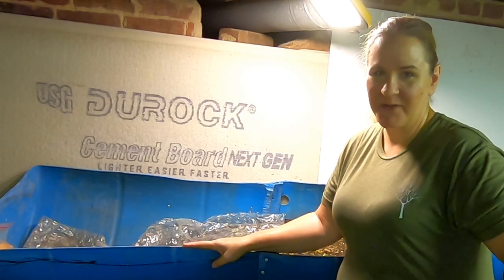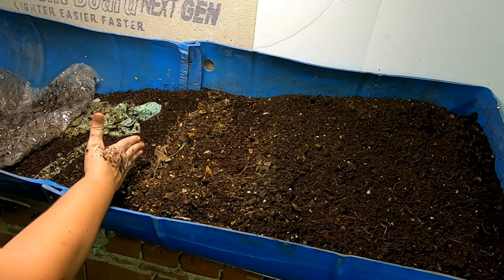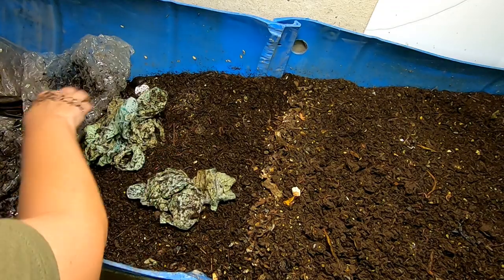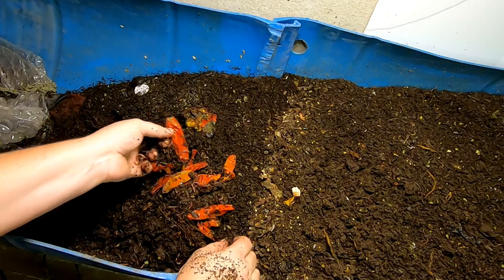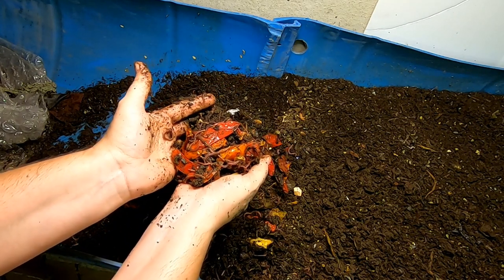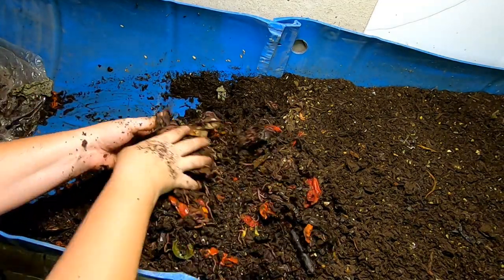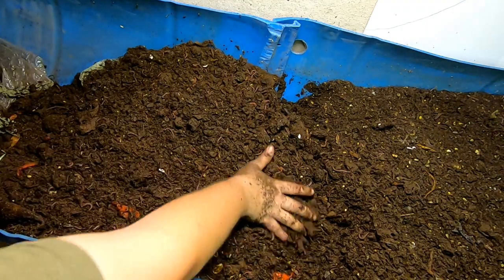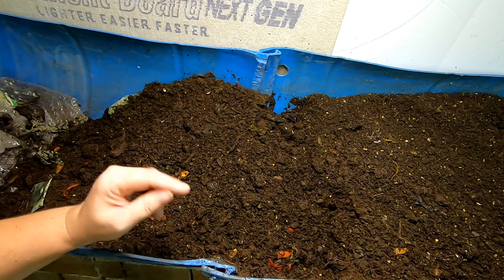55 GALLON WORM BIN -FORBIDDEN FOODS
Looking in on the 55 gallon worm bin using the wedge method. There was a lost video from a week ago, where I fed a very large feeding including a major forbidden food. Thai Scorpion peppers. Most people wont eat them. will the worms?